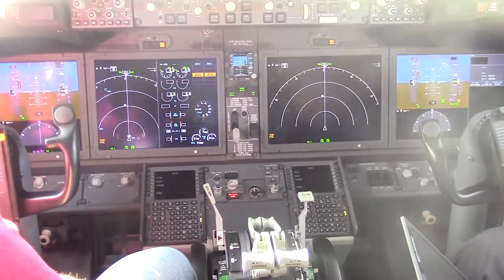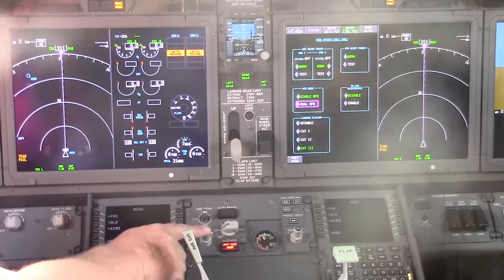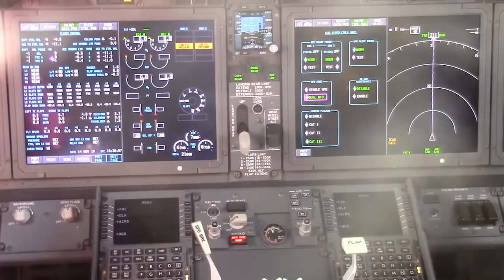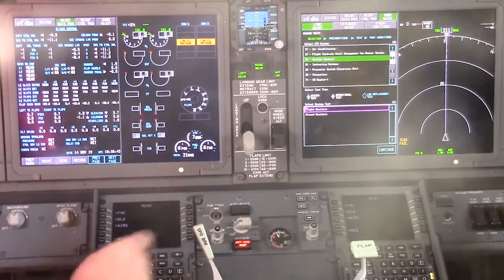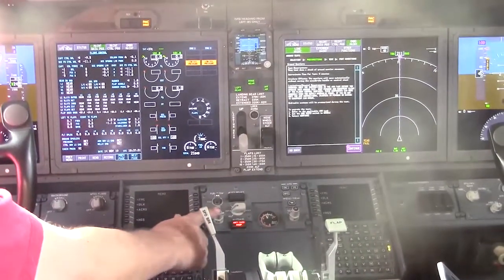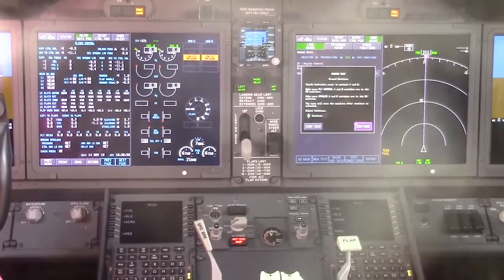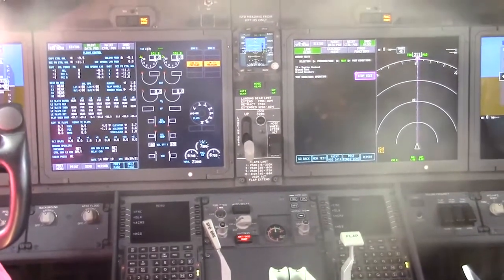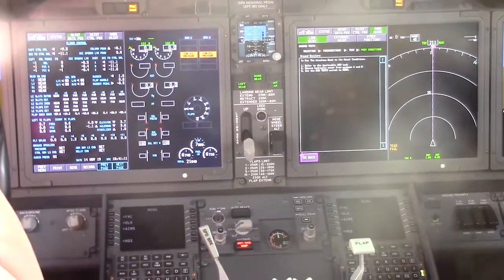MAX RTS OJT 4 Ground Spoiler Control Module Test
Ground Spoiler Test (AMM 27-62-00)